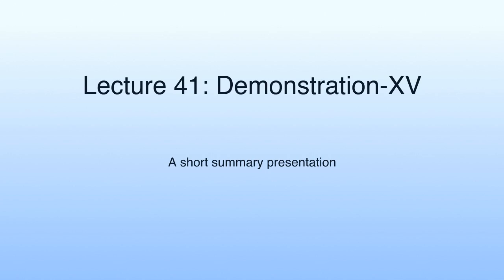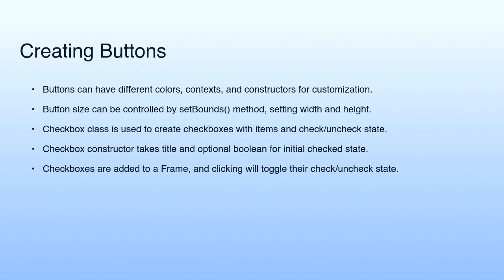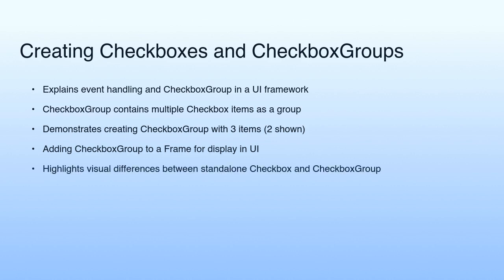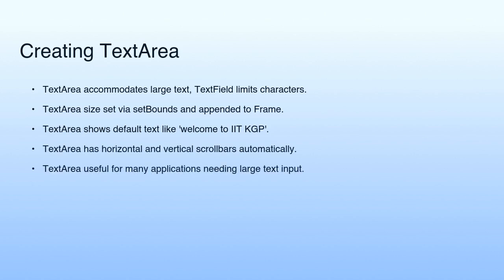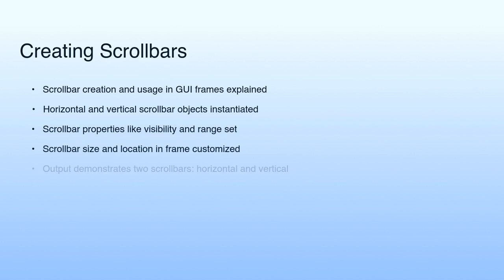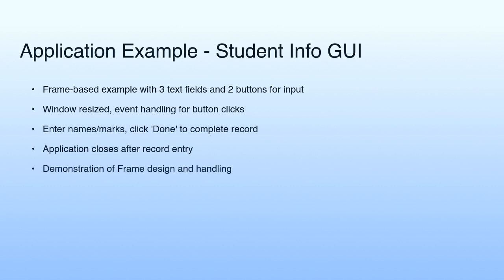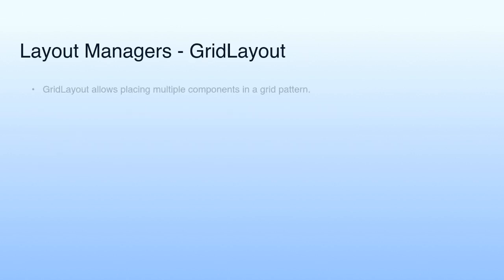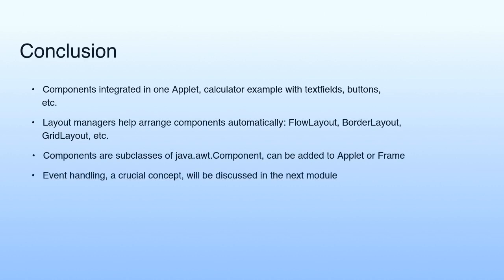Medium Summary | Lecture 41: Demonstration-XV